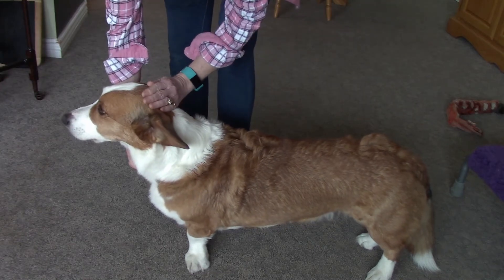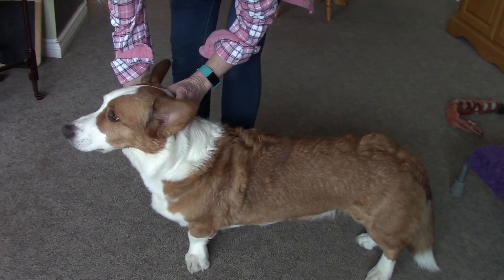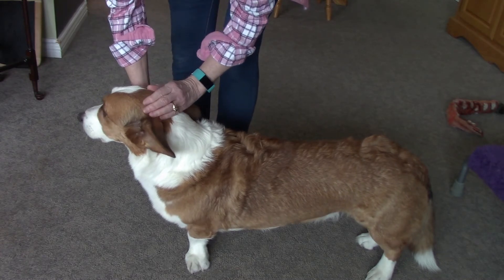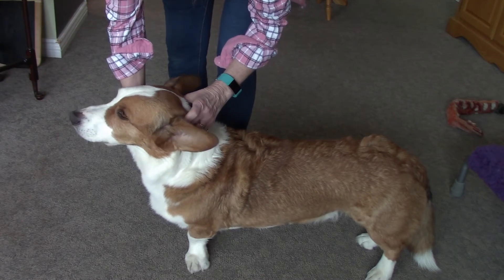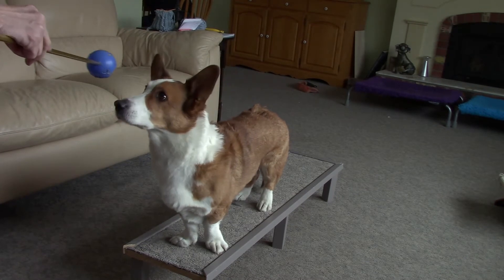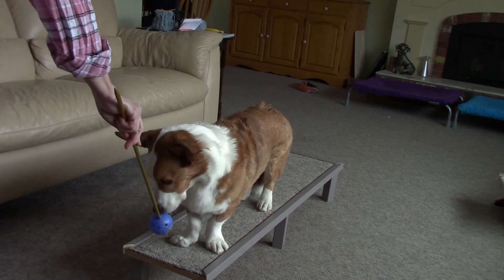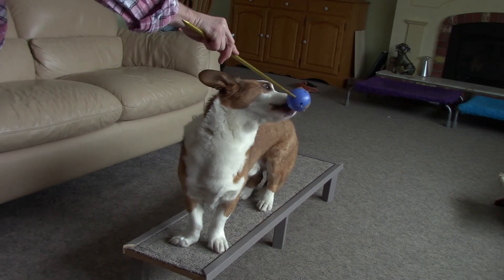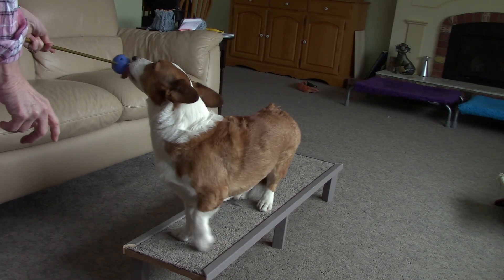yodel week4 questions1and2